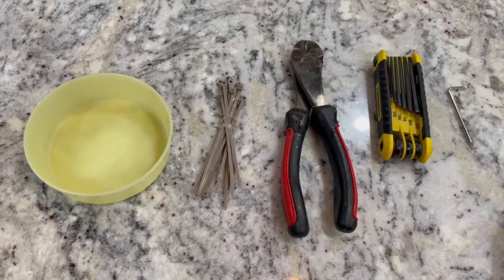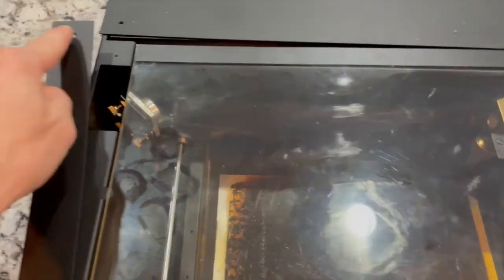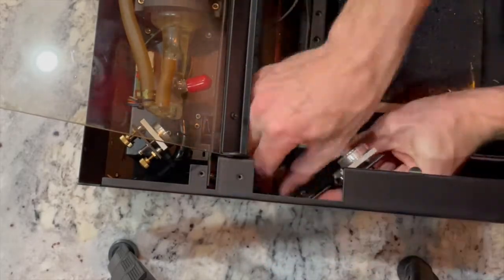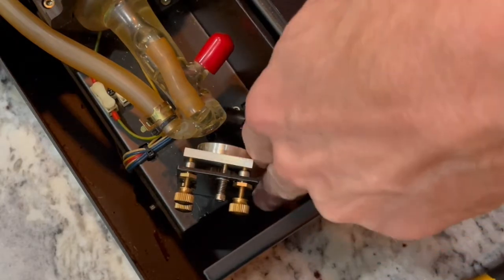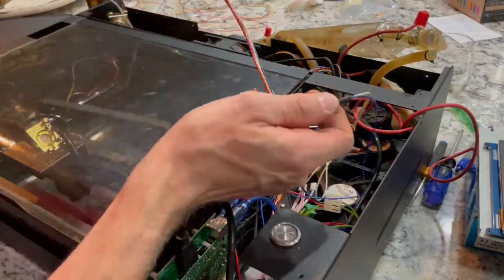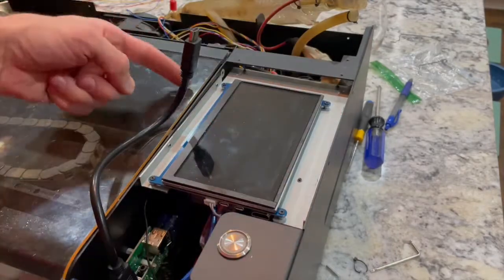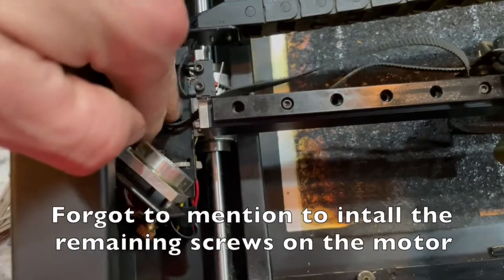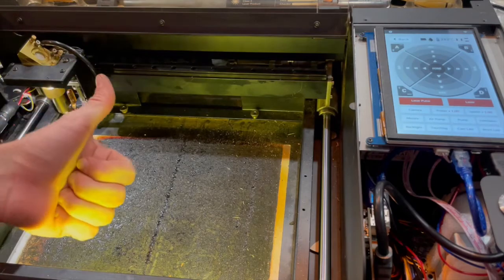How to Replace Flux Beamo Motor Unit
Flux Beamo motor repair. The x-axis motor was broken on our Beamo laser cutter. We were able to get a replacement. Wasn't a difficult fix but it did take about 90 minutes to fix (I wasn't rushing and trying to figure it out along the way). If you are halfway comfortable taking things apart and putting them back together then you will be fine. Just make sure you have small zip ties as you will need about a dozen or more of them. After you finish replacing the motor you will need to align your laser heads. (Forgot to mention that in the video).

Side Note: I am not affiliated with beamo nor do I have any certification to repair, I'm just a dad who is comfortably taking things apart and trying to fix it myself.

I'm also happy to help answer any questions you may have about the process.